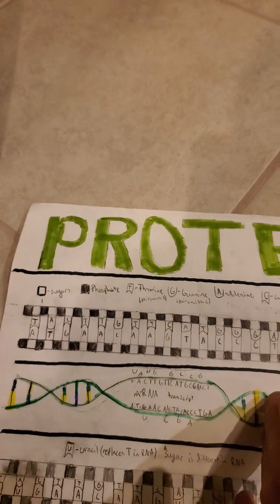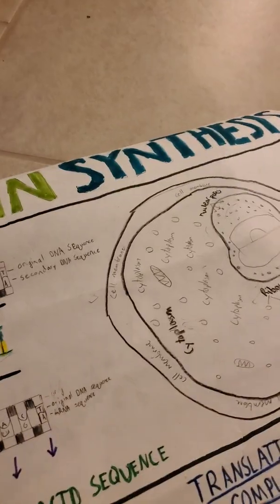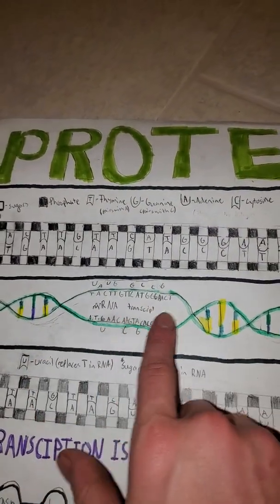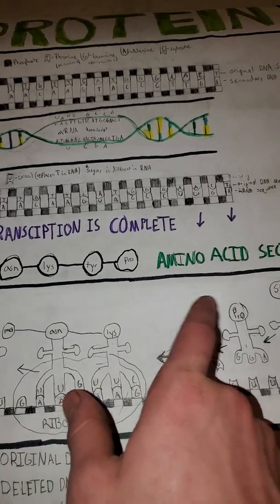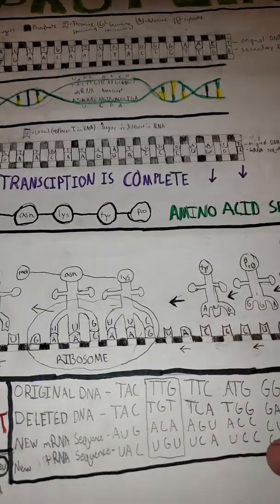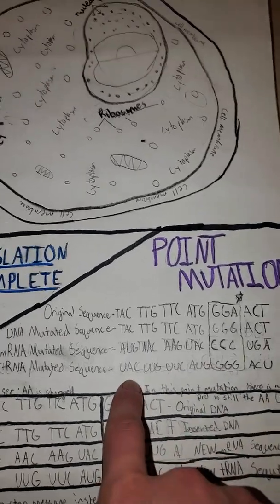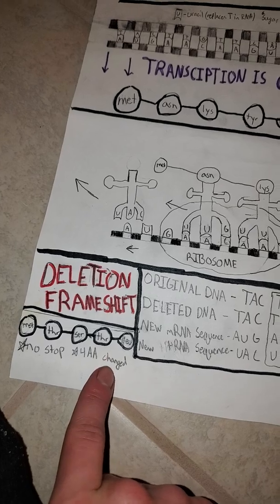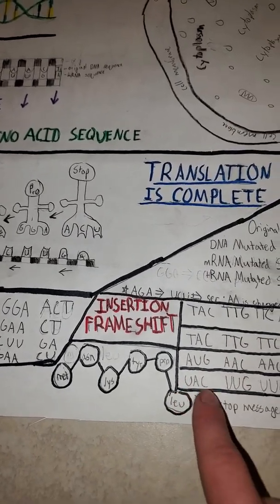Science Project-Protein Synthesis